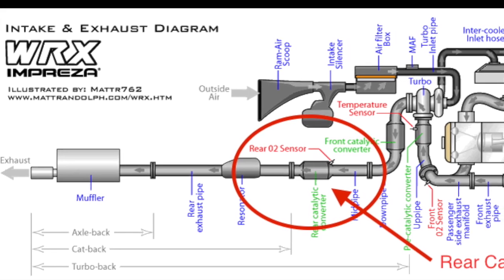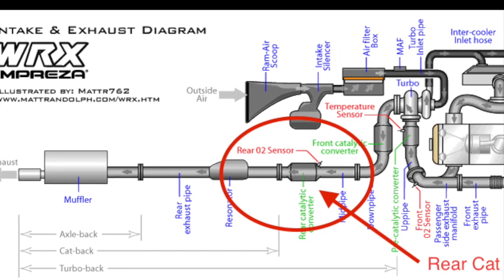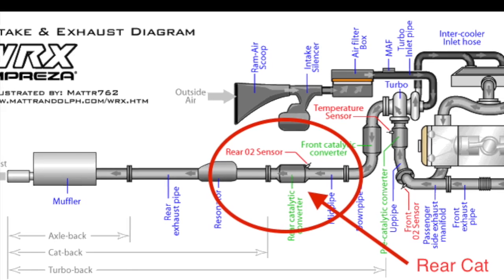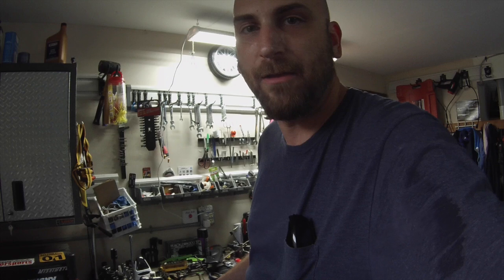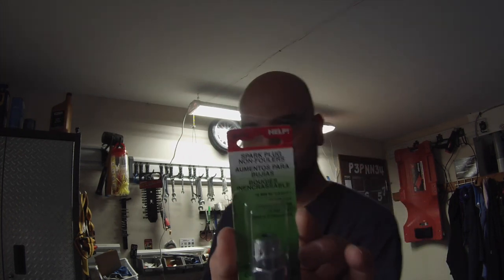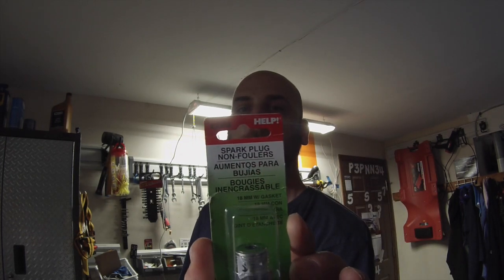02 sensor spark non fouler p0420 code fix WRX Part 2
Warning! Only do this to the rear 02 sensor!stock WRX exhaust with p0420 catalytic converter failing.02 sensor spark fouler WRX P0420 code Subaru WRX GG wagon 22mm spark fouler 18mm thread Help! Brand 42009 anti fouler . Bore one fouler out with a 1/2 inch drill bit and screw the rear oxygen sensor into the bored out fouler with metal crush washer . Screw the other fouler and washer on and back into the catalytic converter. This regulates the amount of oxygen the sensor reads.